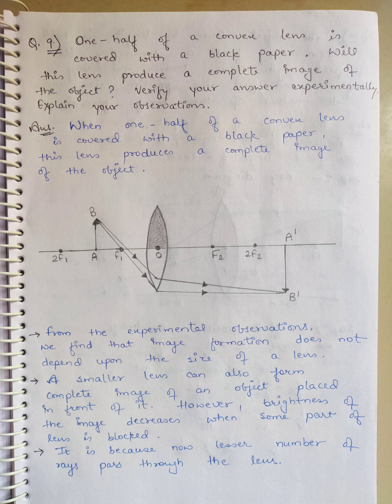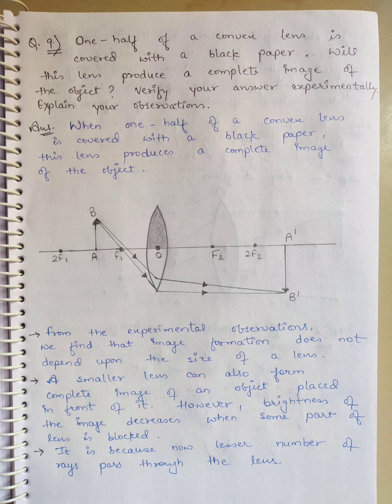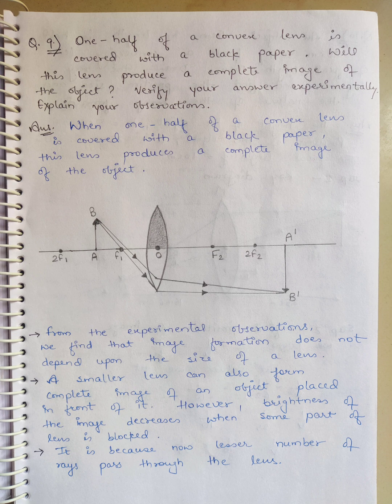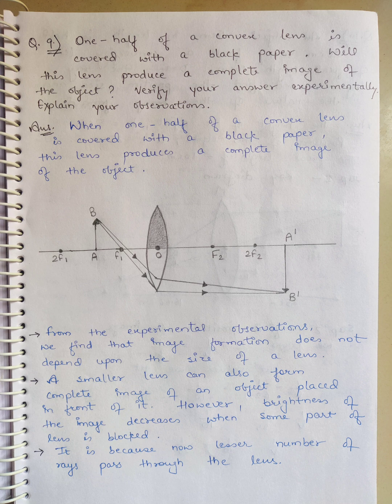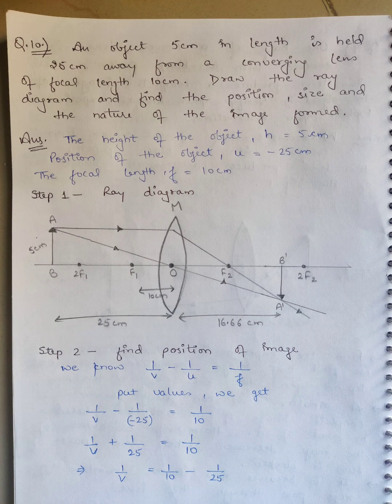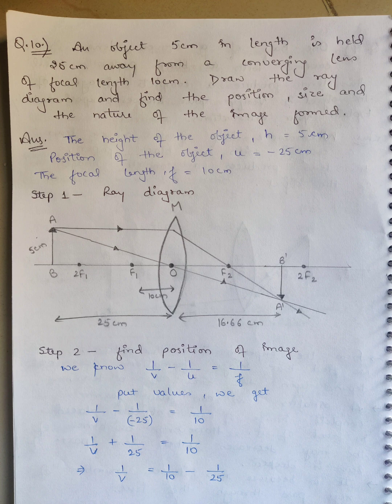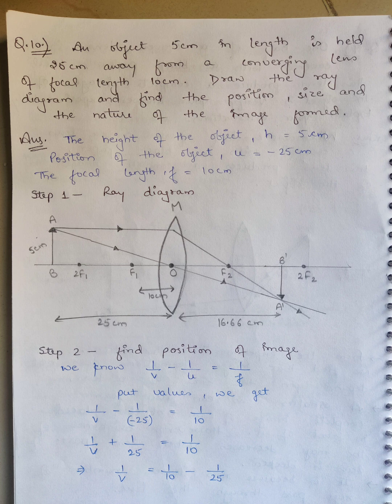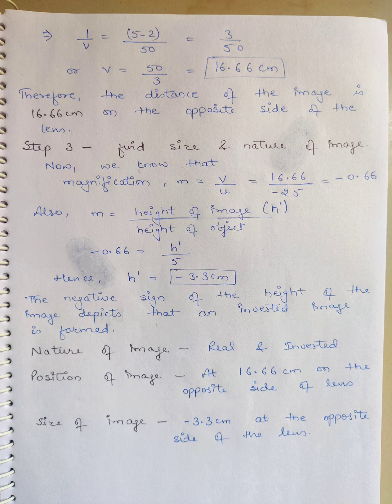Class 10th NCERT Excercise with solutions PHYSICS🌍 (Ch-1) LIGHT🚨# Questions 9-10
10th class NCERT Excercise with solutions Ch-1 LIGHT 🚨